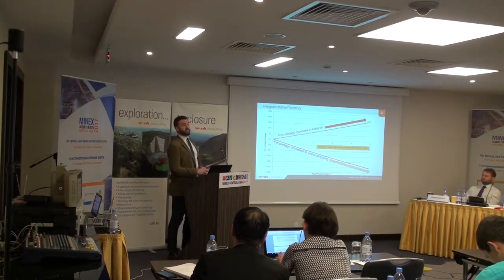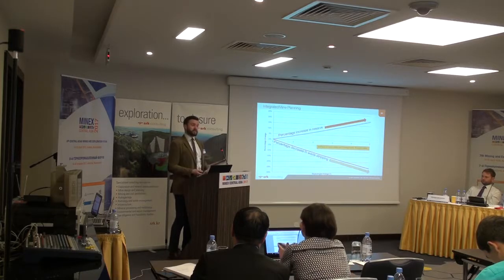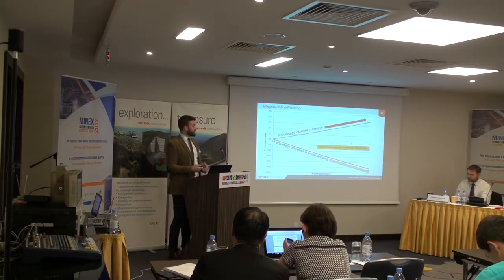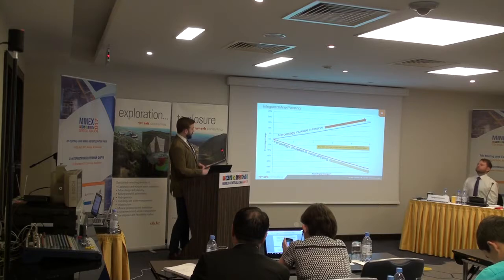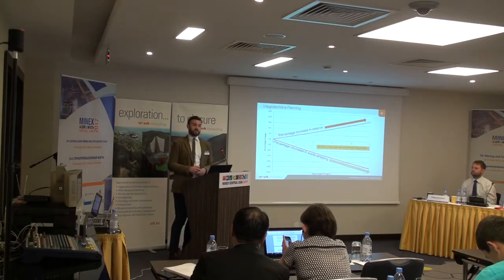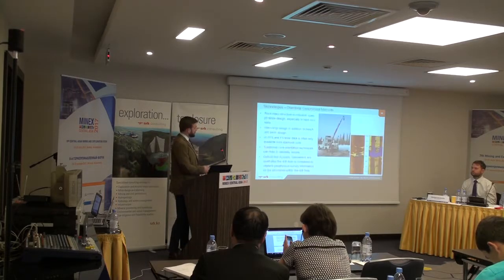MINEX Central Asia 2017 - Master Class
Adding Value through Appropriate Integration of Hydrogeology and Rock Mechanics Studies
Karl Llewelyn
Senior Geotechnical Engineer
SRK Consulting (UK) Ltd

Добавочная стоимость за счет целесообразной интеграции результатов исследований механики горных пород и гидрогеологии
Карл Ллювеллин
Старший Инженер, Консультант-геотехник